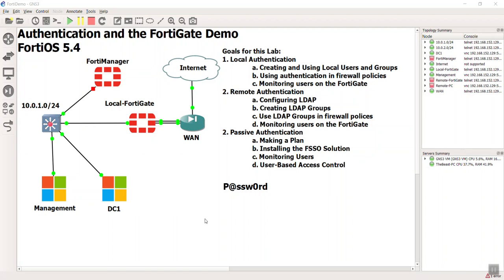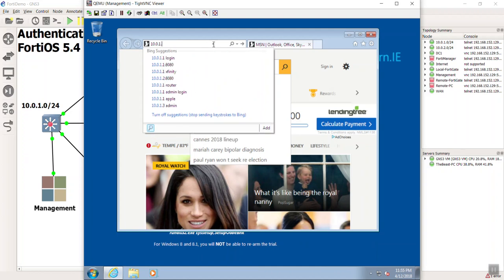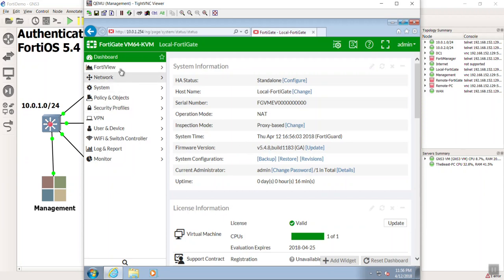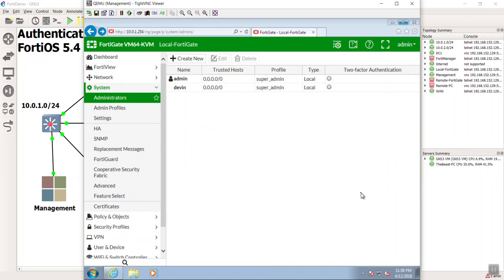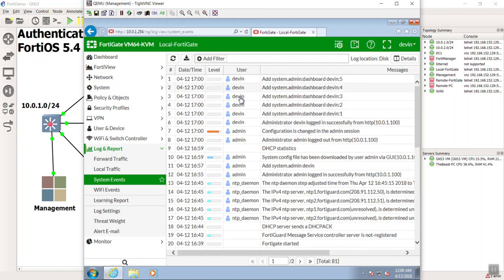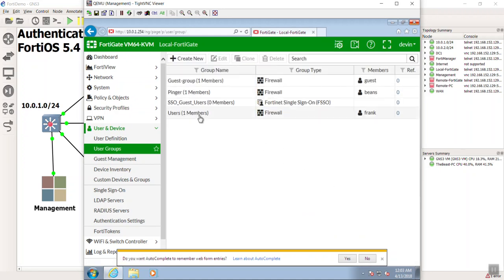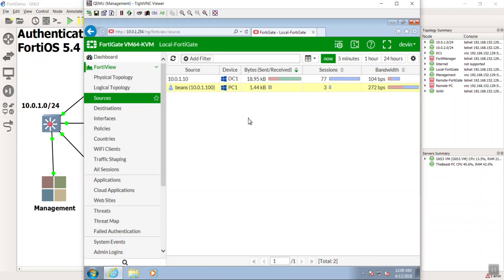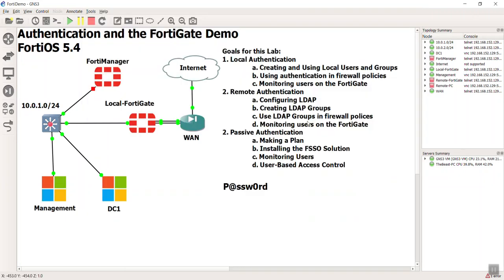2 Creating Local Users and Groups and Active Authentication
In this video we explore storing credentials on the local FortiGate, create users and groups, and restrict access based off of groups.